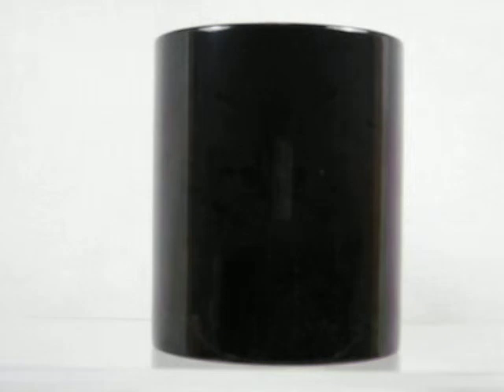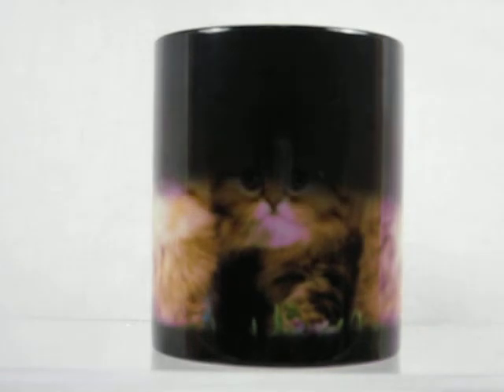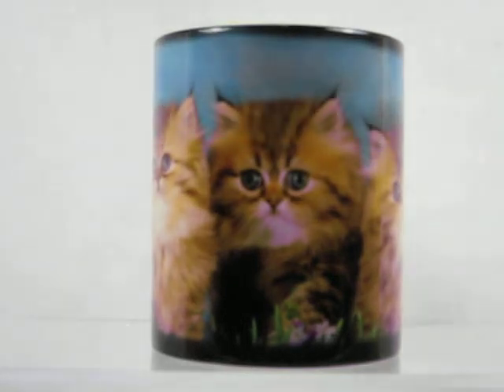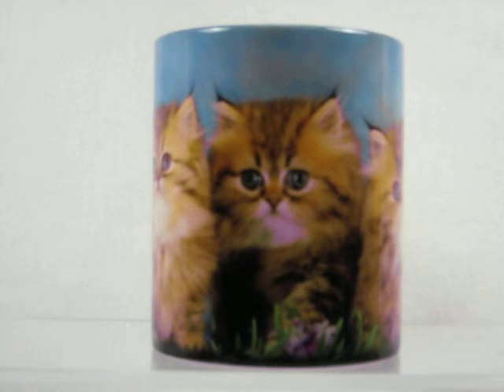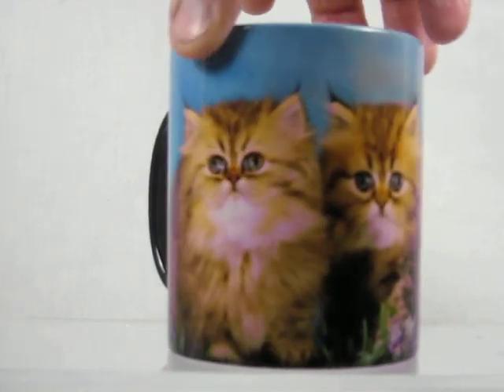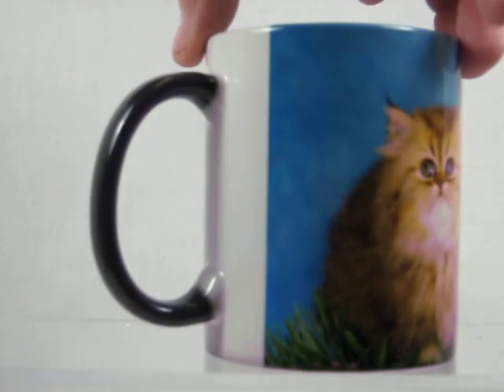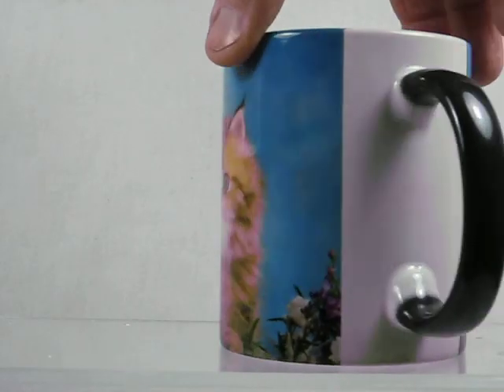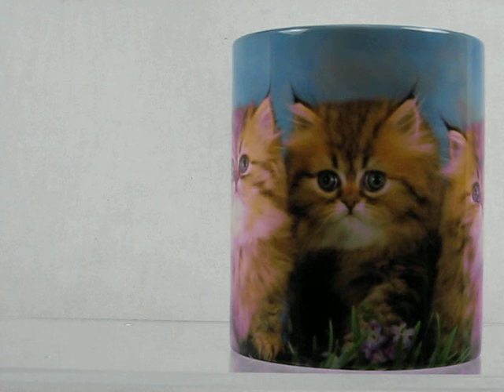Kitten Magic Coffee Mug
3 cute kittens magically appear on the mug when add a warm drink, purchase The mug is a dark color when cool, add any warm drink into it and watch as a colorful image magically appears on it. The picture wraps around the entire mug except for about 1 ½" by the handle. When the mug cools down it returns to the dark color until you add another warm drink into it. Mug size is 11 ounces, hand wash only, do not put in dishwasher, microwave safe. Hand washed this mug will last for years to enjoy over and over again.